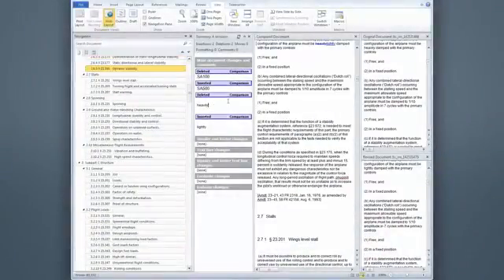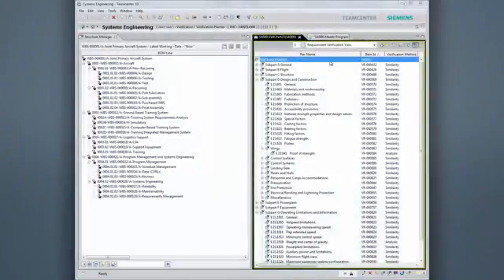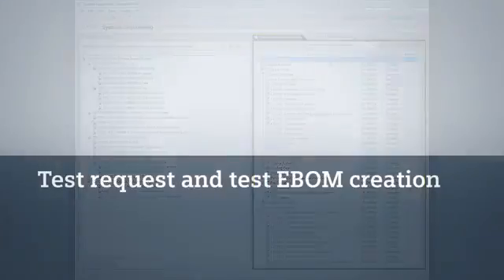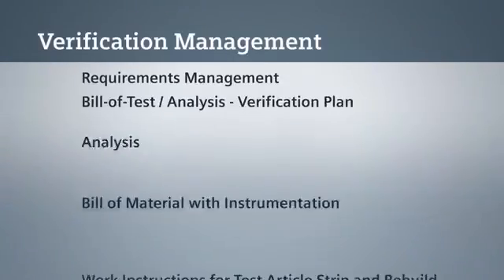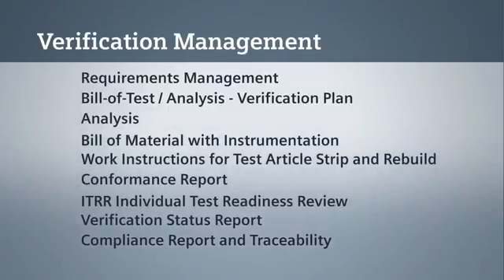Verification Management for Aerospace and Defense 2